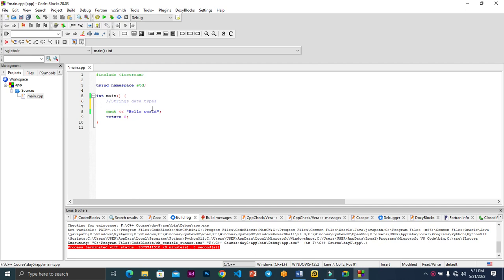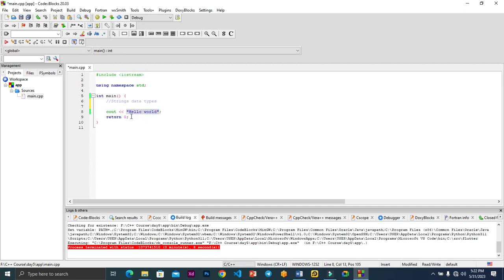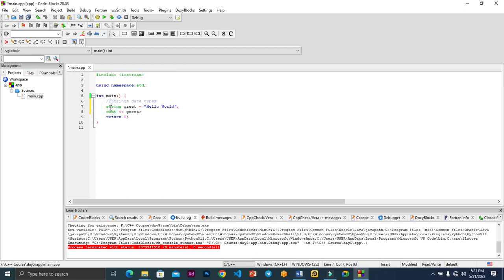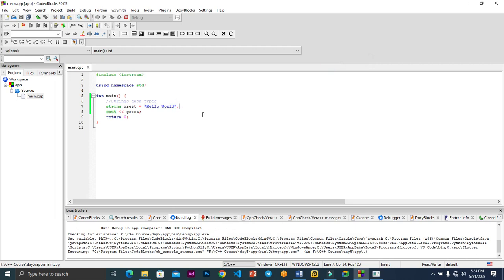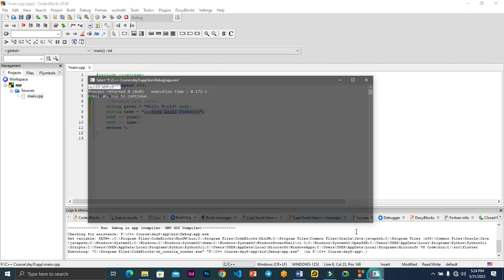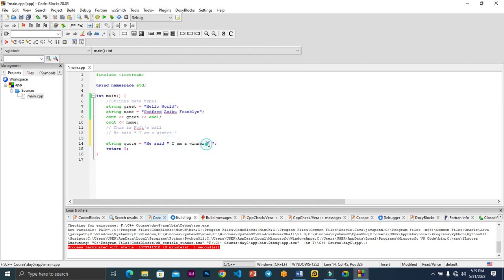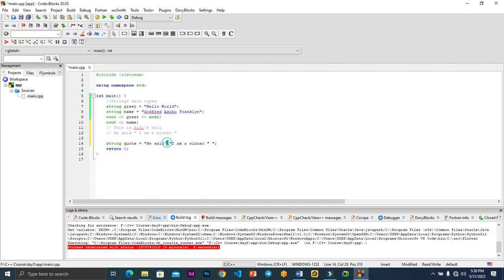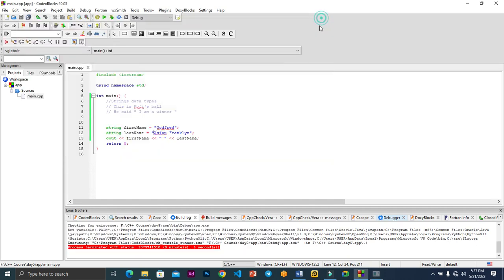Lesson 9 C++ Strings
This is a beginners introductory course to C++ programming. This course contains all that you need to know in order to get started  in writing your first C++ program. In this course, we will learn the fundamental concepts of programming in C++.

If you are looking for a beginners course in programming, this course is for you. If you have never written a code in any programming language, don't worry. You will write your first program and create projects that can run on your PC.